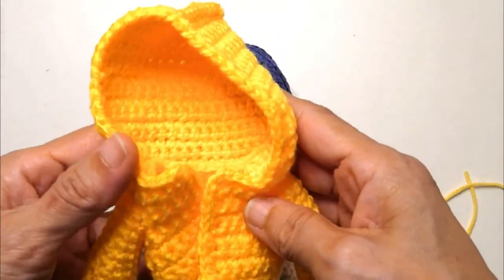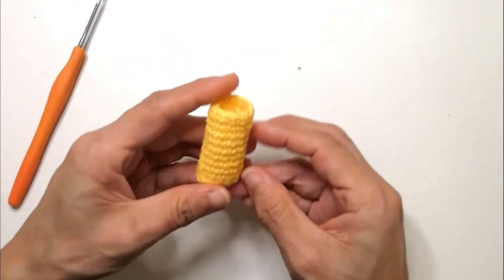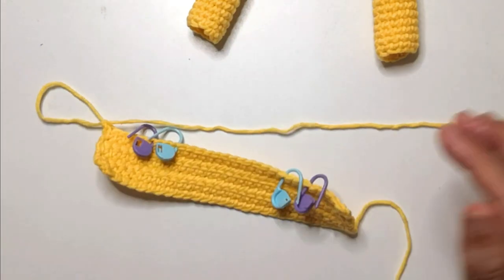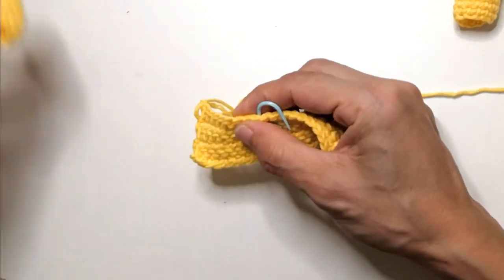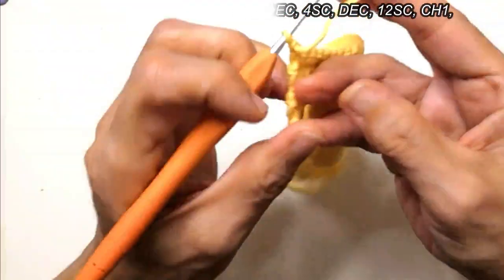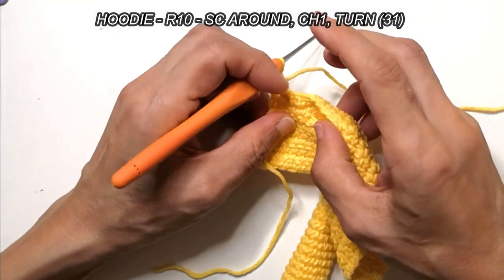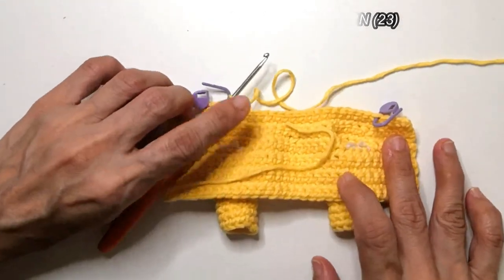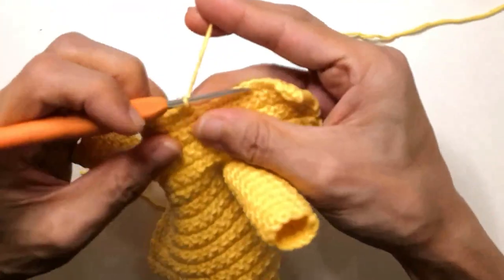How to Crochet Hoodie for Doll, Amigurumi Hoodie for Doll Coraline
In this video I demonstrate how to crochet hoodie for doll. Step by step tutorial and written pattern (top of the screen). This hoodie is for my crochet doll Coraline,  the link for tutorial for body and hair are listed below.